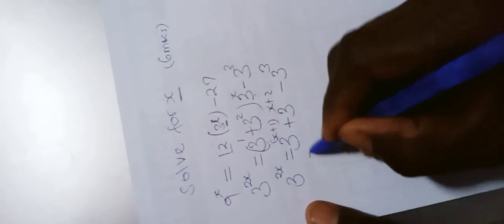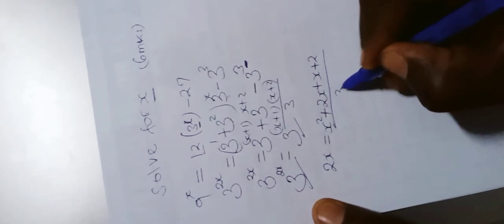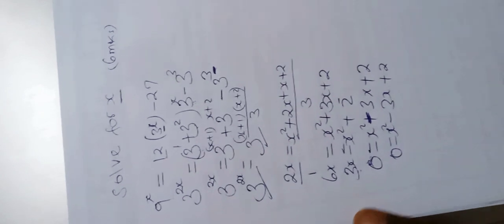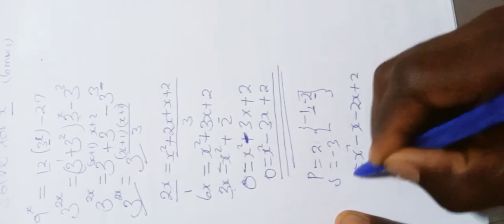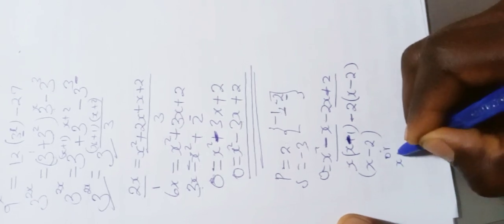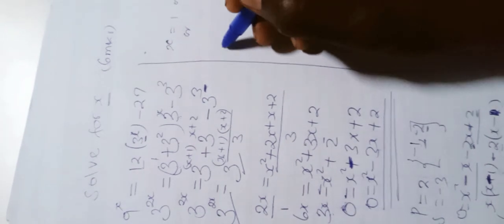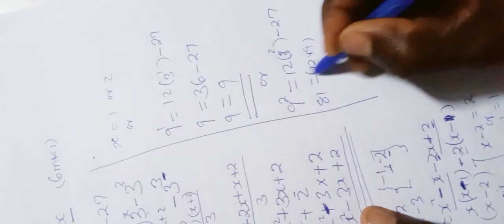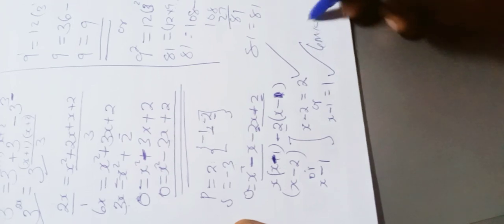indices and logarithms